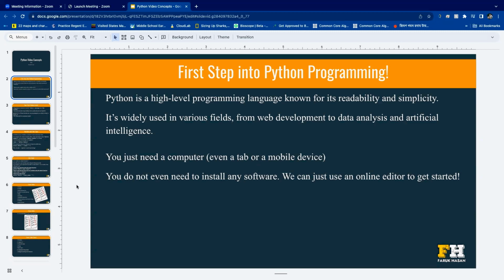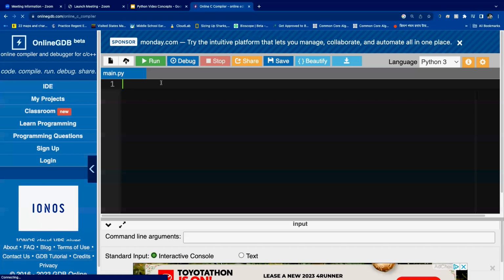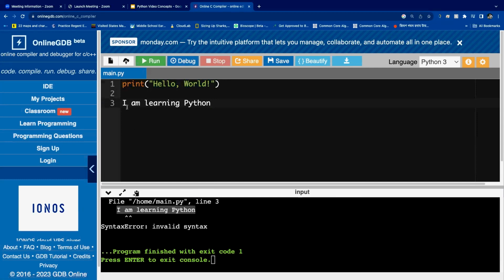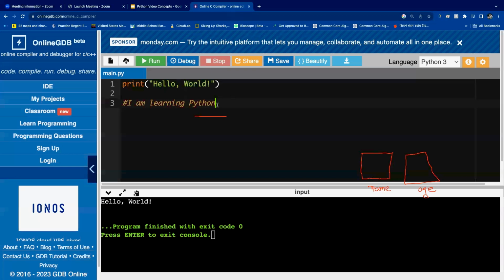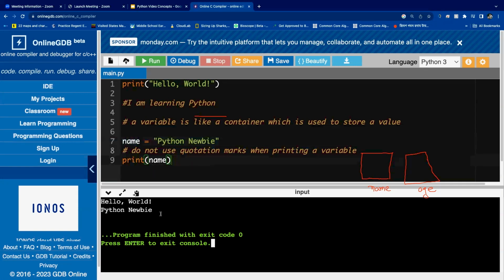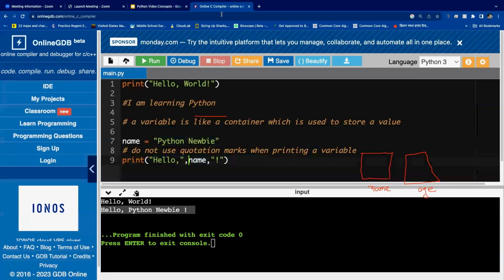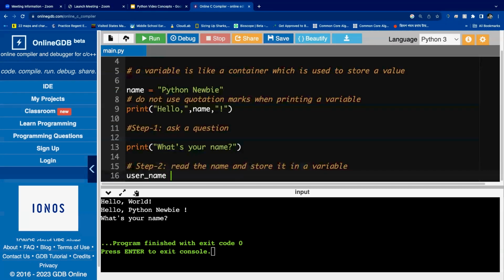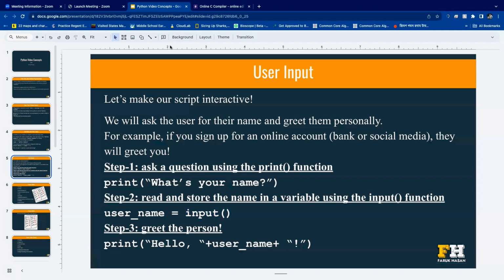Python Coding for Beginners: Your First Steps into Programming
Title: "Python Coding for Beginners: Your First Steps into Programming"

Video Description:

🚀 Ready to dive into the world of coding? In this beginner-friendly tutorial, we're exploring Python, the versatile and readable programming language that's perfect for newcomers. Whether you're a student, professional, or just curious about coding, we've got you covered!

📌 **Topics Covered:**
- Setting up Python on your computer
- Writing your first Python script ("Hello, World!")
- Understanding basic Python syntax
- Working with variables and data types
- Making your code interactive with user input

💻 **Code Snippets:**
- Learn to write simple Python scripts with clear explanations and examples.
- Explore variables, data types, and basic input/output operations.

- Explore our playlist for additional Python tutorials.

🚀 Whether you're a total beginner or just getting started with Python, this video is your gateway to the exciting world of coding. Happy coding! 🐍✨